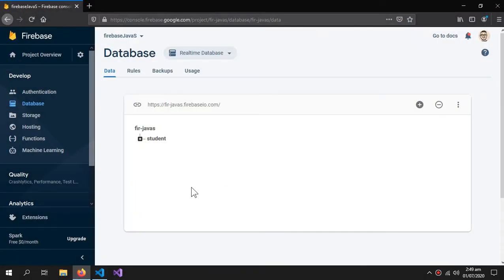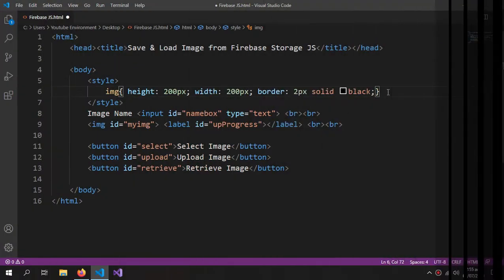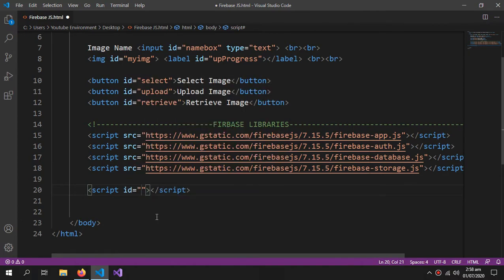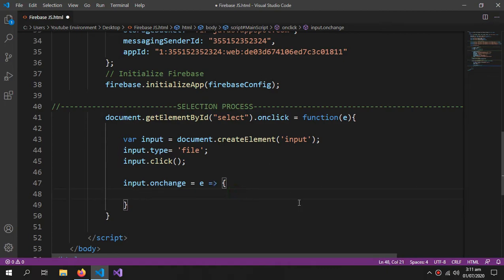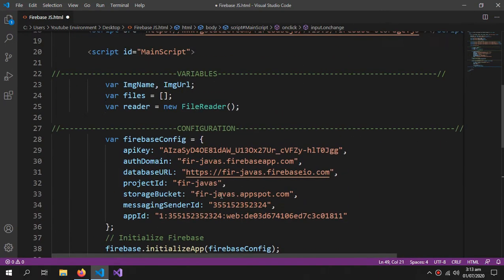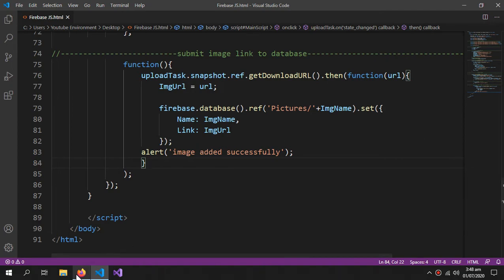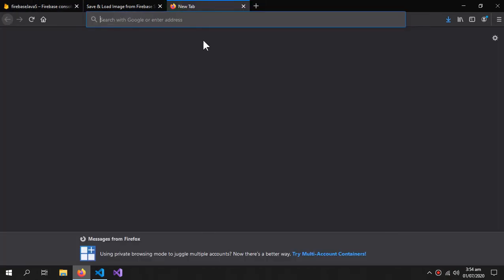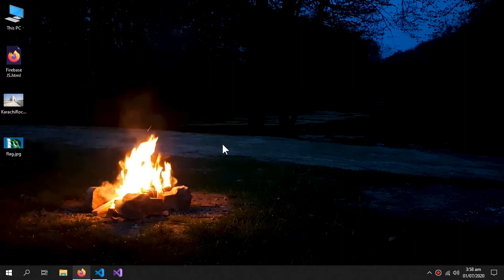Upload & Retrieve Image on Firebase Storage using JavaScript | English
store retrive image firebase javascript, upload download image using firebase storage javascript

Project Description:
- HTML, CSS, JavaScript
- Google Firebase Realtime Database